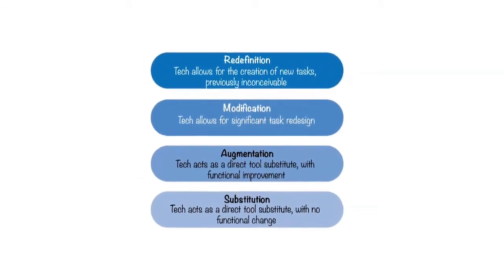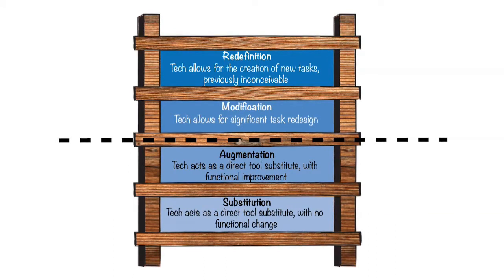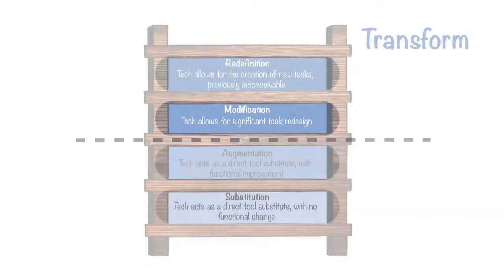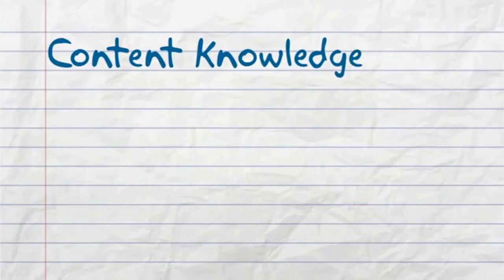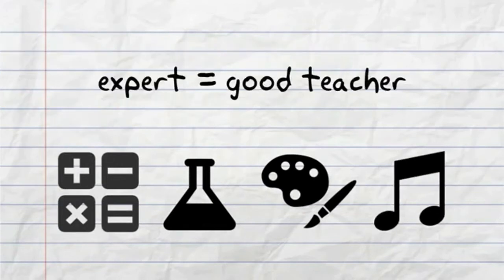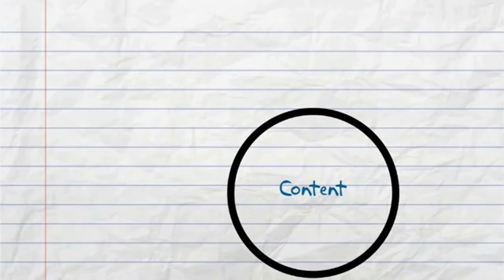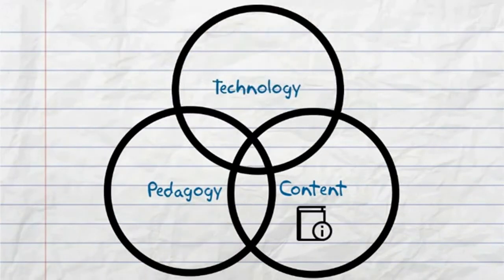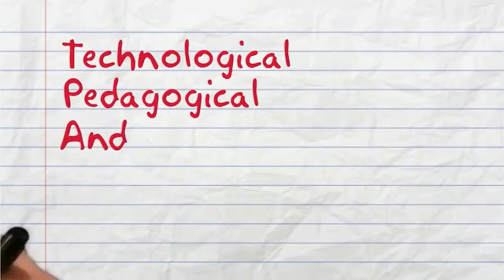Educational Technology Philosophies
A short video about Educational Technology Philosophies. In Particular SAMR, TPACK and Technology Integration Matrix